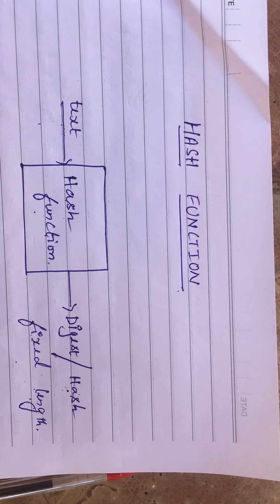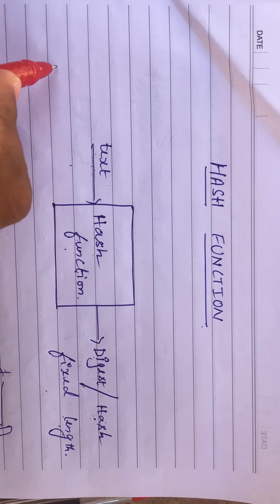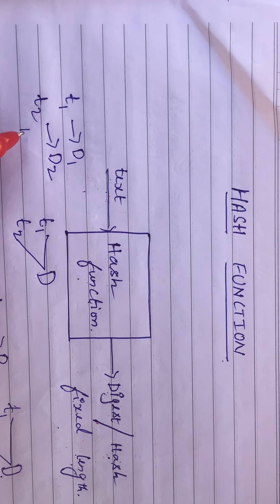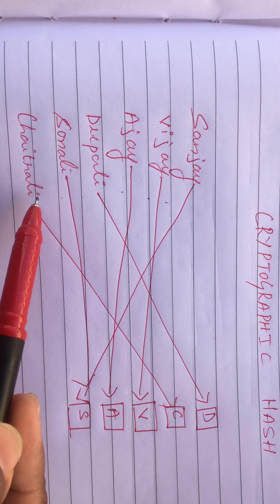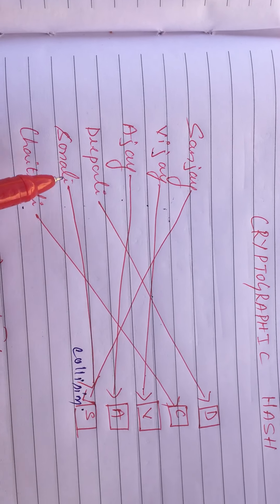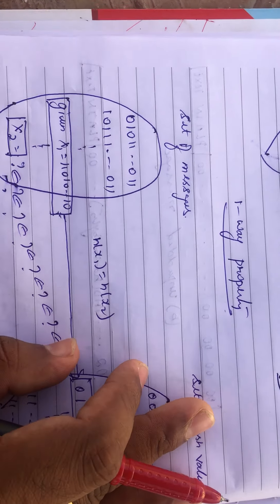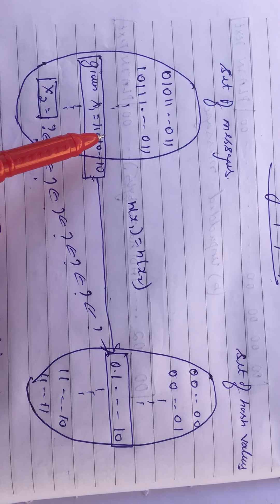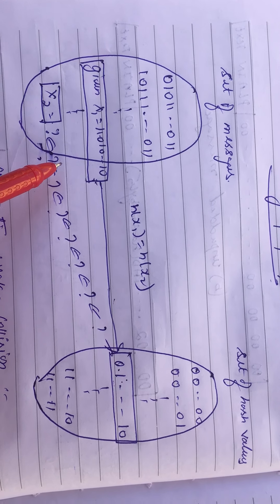PROPERTIES OF HASH FUNCTIONS IN CRYPTOGRAPHY